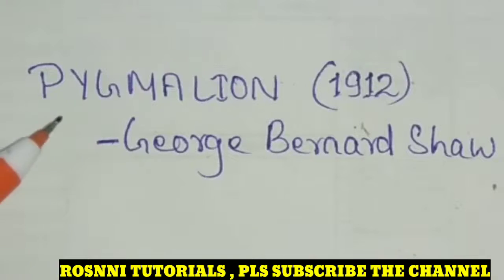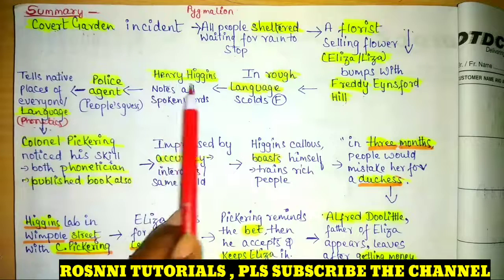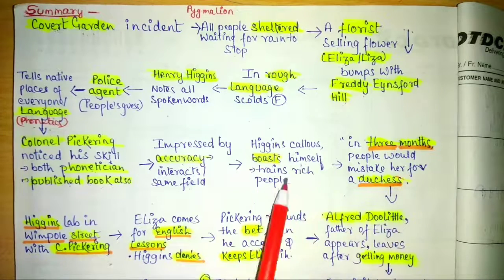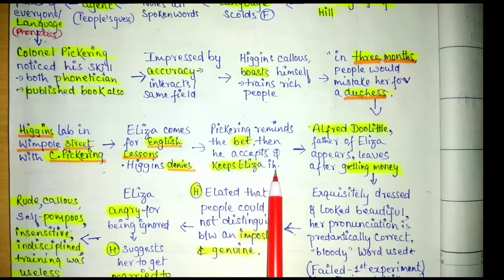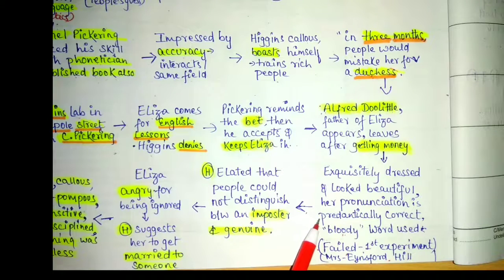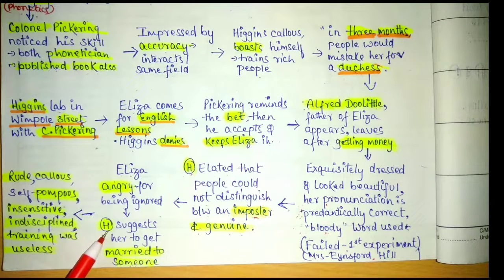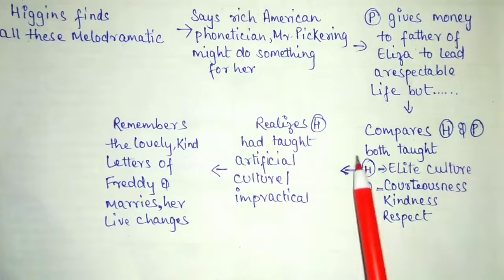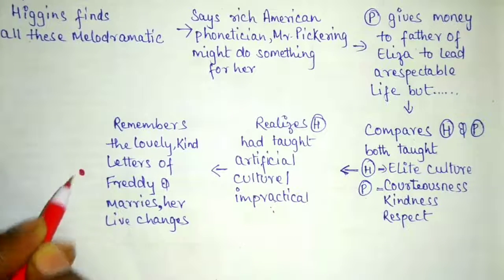PYGMALION II George Bernard Shaw II DETAILED EXPLANATION II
What is the main idea of the play Pygmalion?
What does the ending of Pygmalion mean?
What is the most famous line in Pygmalion?
Why is it called Pygmalion?
Why does Higgins not marry Eliza Doolittle?
Why did Eliza leave Higgins?
What happens to Eliza Doolittle at the end?
What is Liza's problem?
Is Eliza in Pygmalion a feminist?
 Does Higgins love Eliza?
Do Eliza and Higgins end up together?
Who does Eliza marry in Pygmalion?
What do flowers symbolize in Pygmalion?
Is Pygmalion a feminist play?
Does it happen to Higgins that a girl has feelings?
Who says the difference between a lady and a flower girl is not how she behaves but how she is treated?
Who is Henry Higgins in Pygmalion?
Henry Higgins is a professor of phonetics who plays Pygmalion to Eliza Doolittle's Galatea.

pygmalion short summary pdf

pygmalion themes

pygmalion summary wikipedia

pygmalion sparknotes

pygmalion pdf

pygmalion summary gradesaver

W,hat is the main idea of the play Pygmalion?
Wha,t does the ending of Pygmalion mean?,
Why doe,s Higgins not marry Eliza Doolittle?,
Why did E,liza leave Higgins?,
 Why did El,iza leave Higgins?,
What is Liza's p,roblem?,
Is Eliza in Pygma,lion a feminist?,

In this video we will learn the play Pygmalion.
Pygmalion is a play by George Bernard Shaw, named after the Greek mythological figure. It premiered at the Hofburg Theatre in Vienna on 16 October 1913 and was first presented in German on stage to the public in 1913. Its English-language premiere took place at Her Majesty's Theatre in the West End in April 1914 and starred Herbert Beerbohm Tree as phonetics professor Henry Higgins and Mrs Patrick Campbell as Cockney flower girl Eliza Doolittle.
 pygmalion, british drama, ugc net english, george bernard shaw, learning literature with purba, english literature